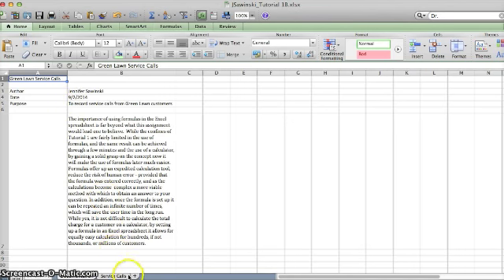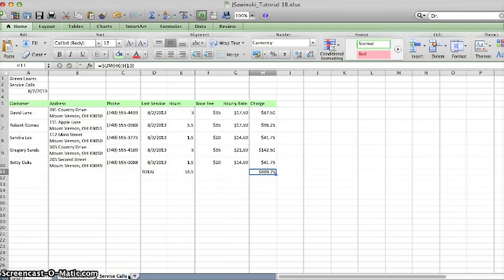Excel Tutorial 1B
Excel Tutorial 1B: Green Lawn Service Calls - CIS101 Fall 2014